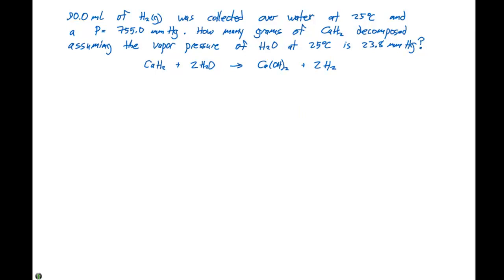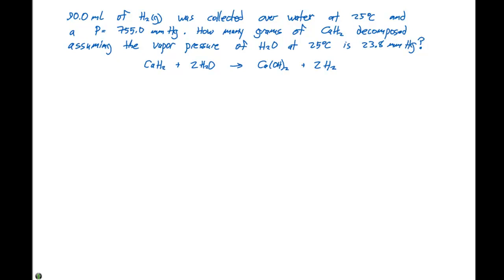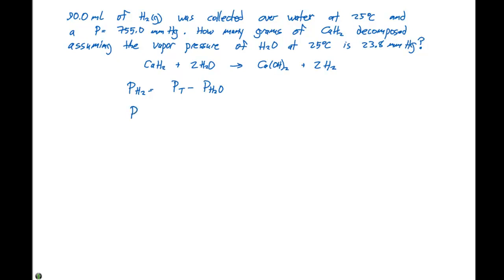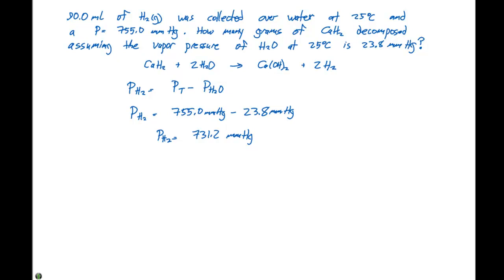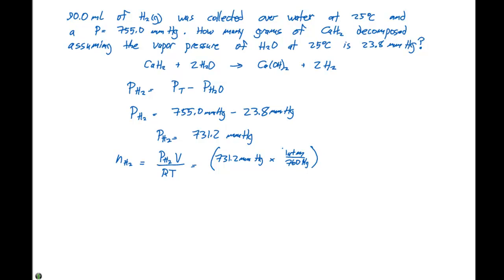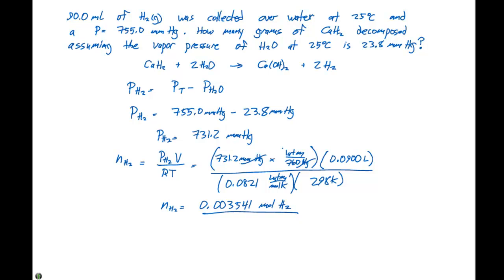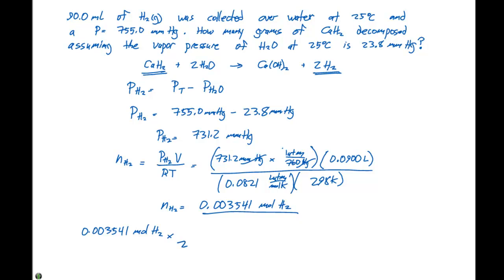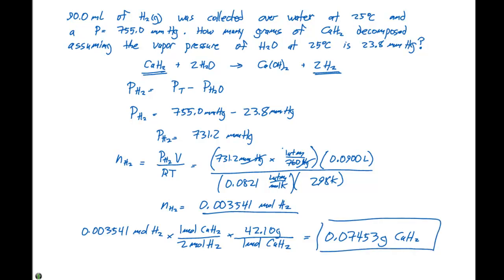10.6.4 Collecting Gas Over Water Example Problem 5;02